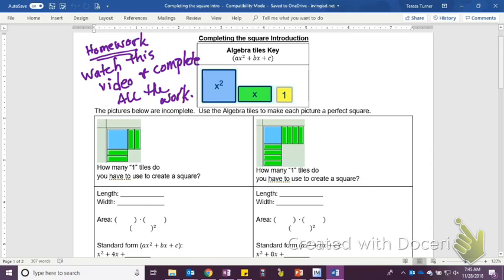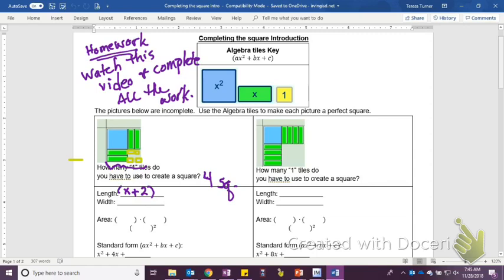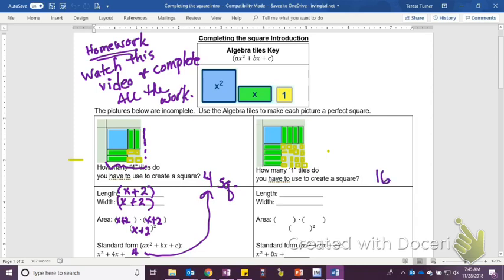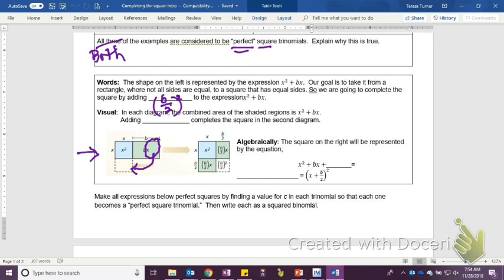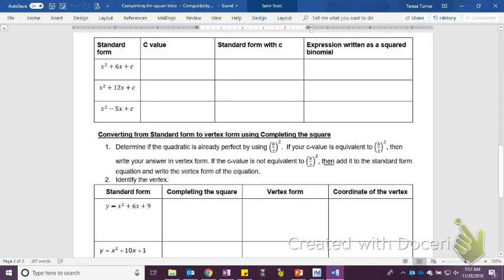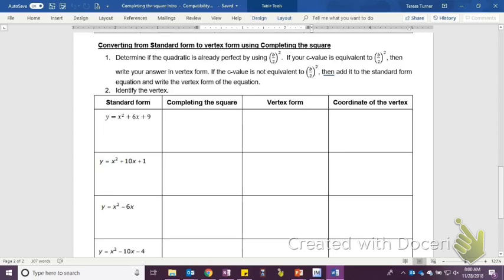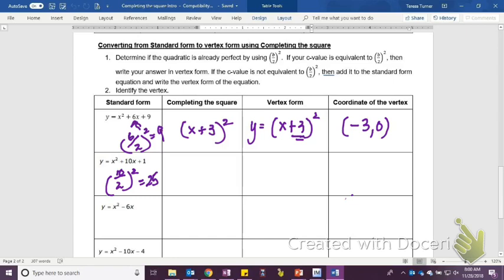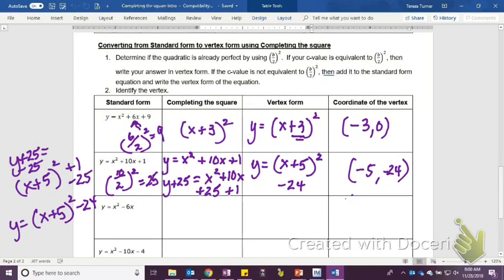HW Complete the Square Intro